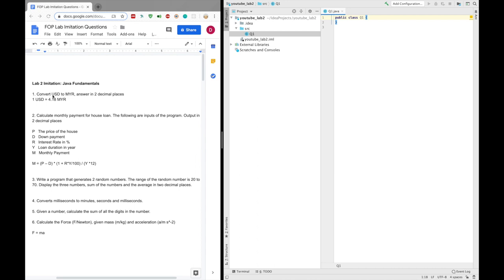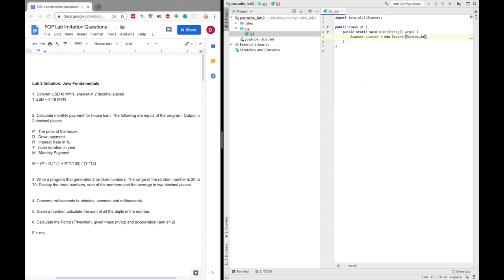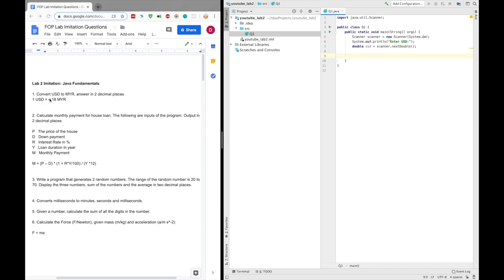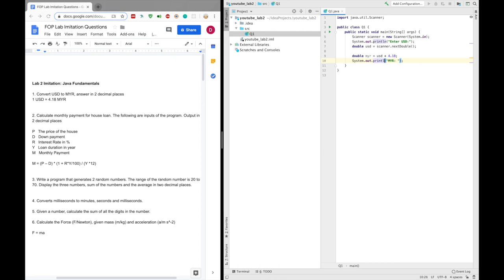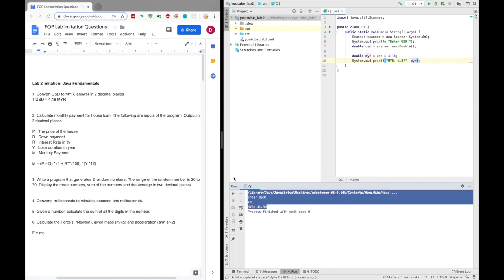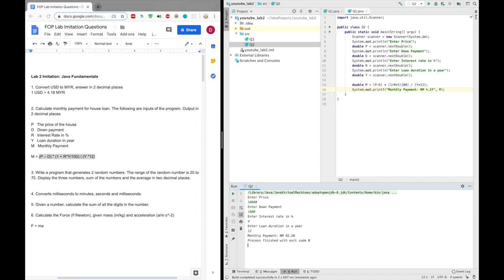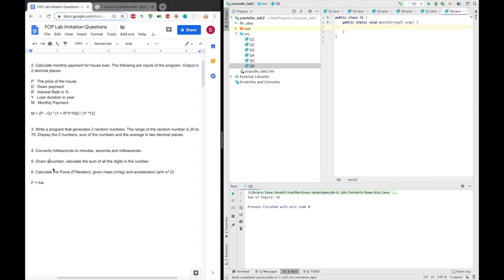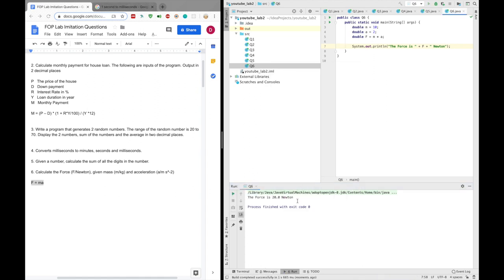WatchMeSolve Java Fundamentals Exercises | Fundamentals of Programming (FOP) | Lab 2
--If this is helpful, remember to 👍like and 📝comment to let me know! --

▶︎ Power me up to do more videos with a coffee! ◀︎

💻 WatchMeSolve Fundamentals of Programming | Lab 2 | Java Fundamentals
This is an adapted version of the Lab 2 of Fundamentals of Programming course in Faculty of Computer Science (FSKTM / FCSIT), University of Malaya (UM). By practicing this exercise, you may learn to actually solve the actual questions yourself!

 ‣‣ Question 1 (0:26): Convert USD to MYR, answer in 2 decimal places.

 ‣‣ Question 2 (2:28): Calculate the monthly payment for a house loan. The following are inputs of the program. Output in 2 decimal places.

 ‣‣ Question 3 (5:33): Write a program that generates 2 random numbers. The range of the random number is 20 to 70. Display the 2 numbers, sum of the numbers and the average in two decimal places.

 ‣‣ Question 4 (10:57): Converts milliseconds to minutes, seconds and milliseconds.

 ‣‣ Question 5 (15:47): Given a number, calculate the sum of all the digits in the number.

 ‣‣ Question 6 (19:25): Calculate the Force (F/Newton), given mass (m/kg) and acceleration (a/m s^-2). Given F = m*a.

😍Recommended videos from this channel!